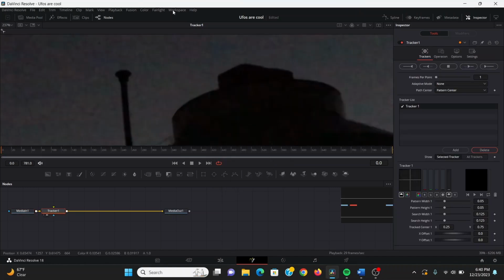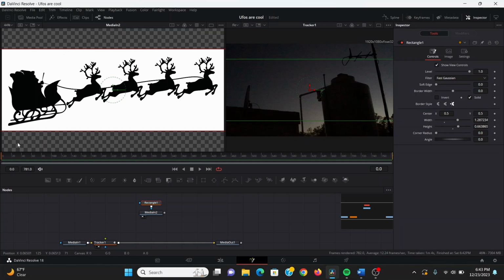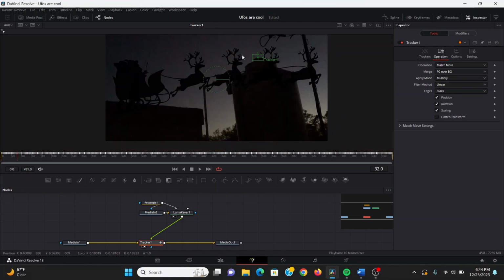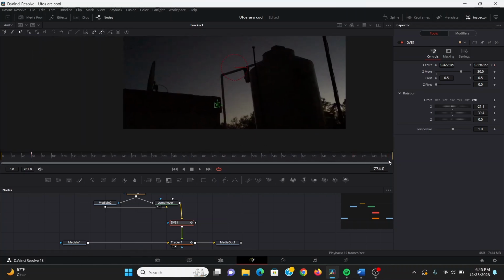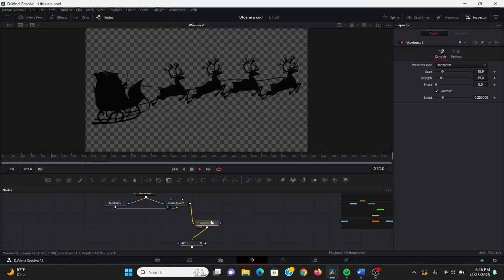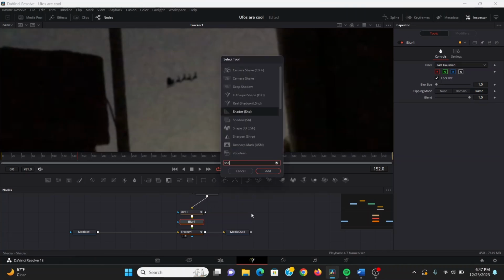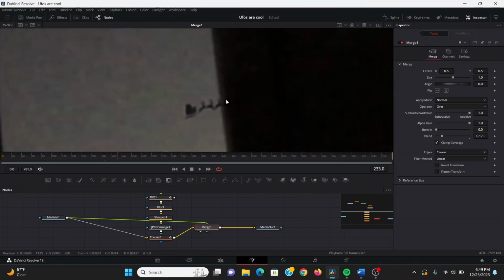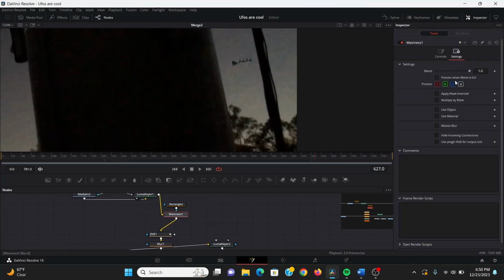I Saved Christmas Using VFX!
I made a Santa Claus sighting in the free version of Davinci Resolve to save the Christmas spirit!
More of a chill video this time, I had the idea really last minute and thought it would be fun to try.